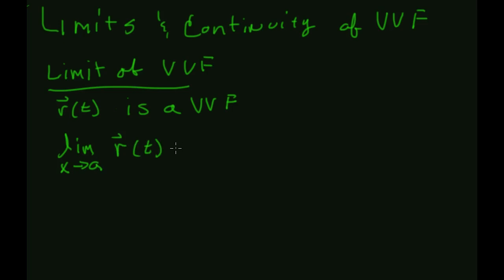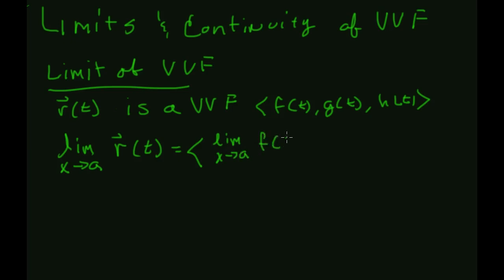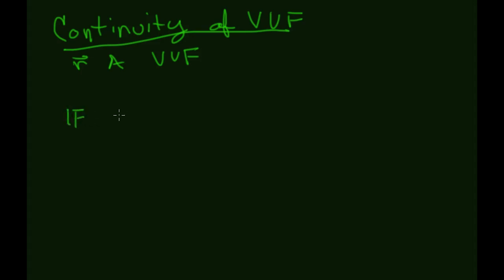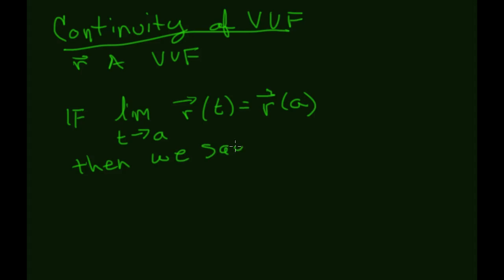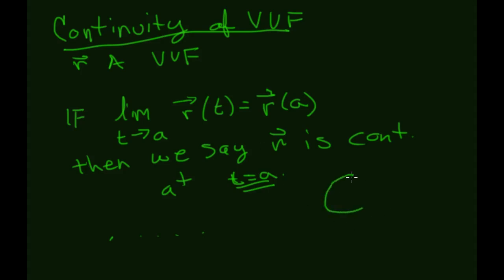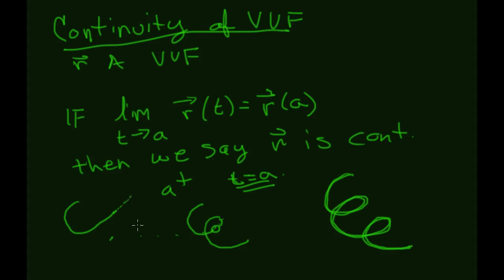Limits and Continuity of Vector Valued Functions